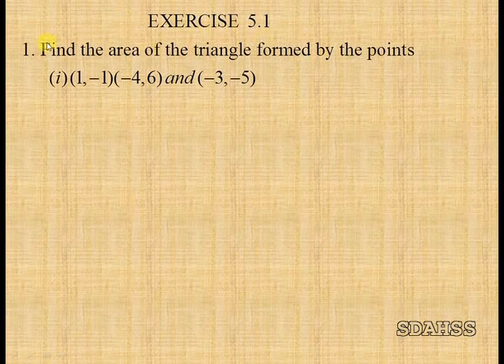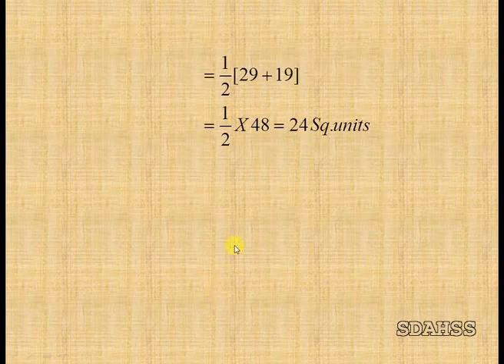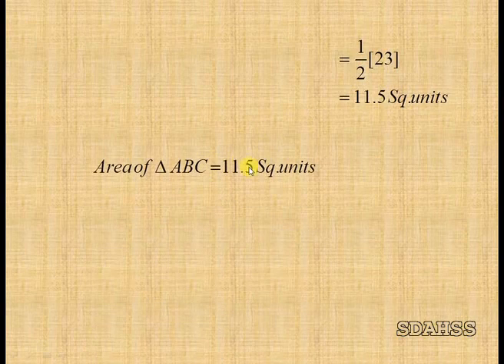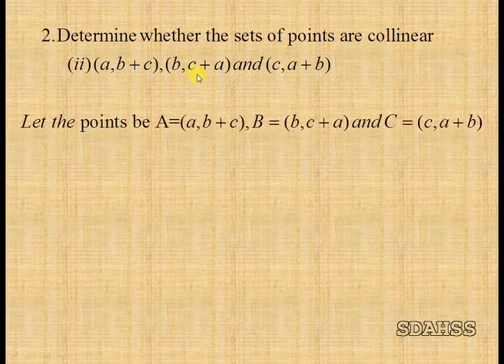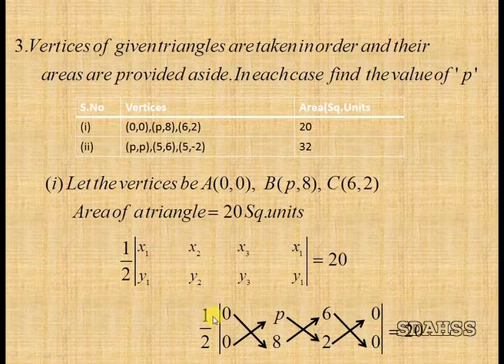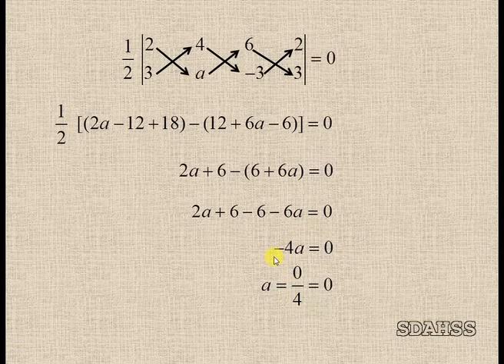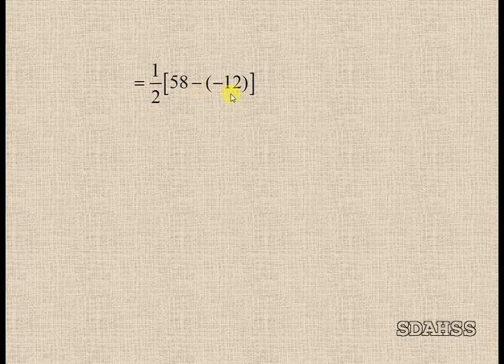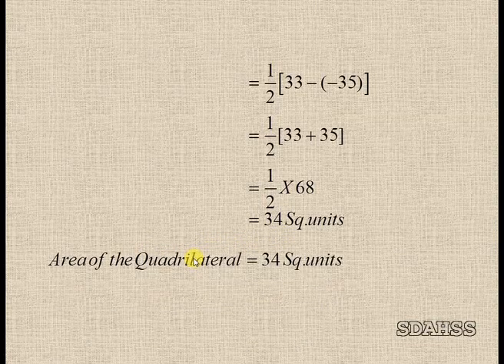SDA School Shanmugapuram X-Mathematics 16.09.2020